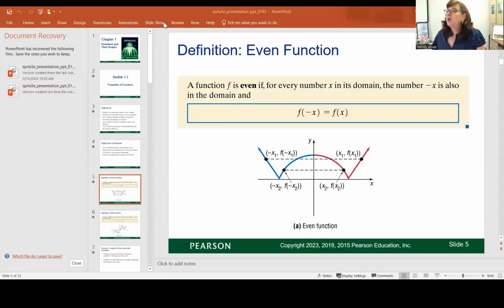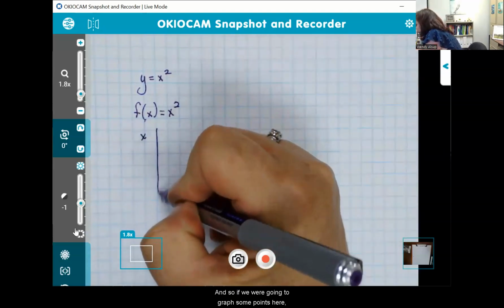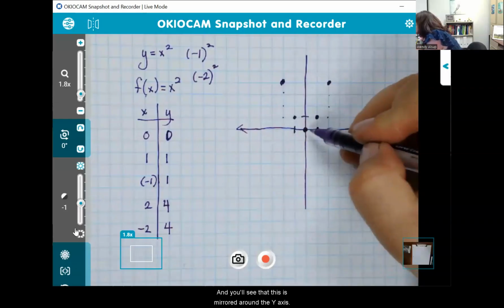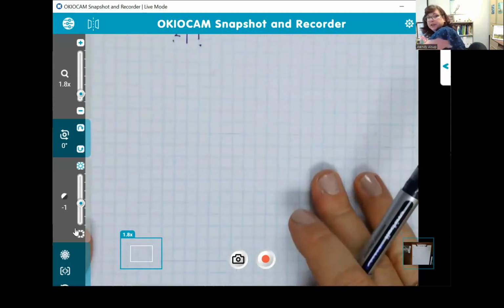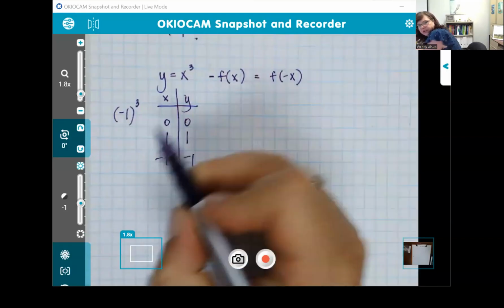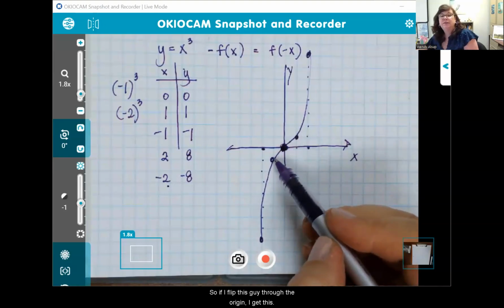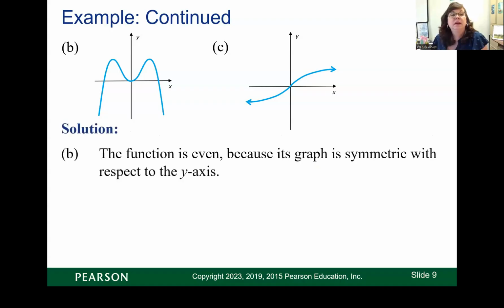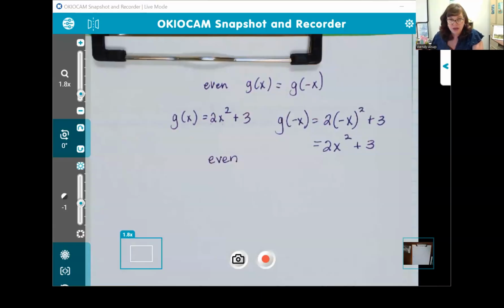110 1 3 Even and Odd Functions